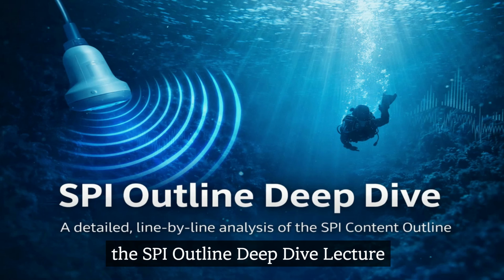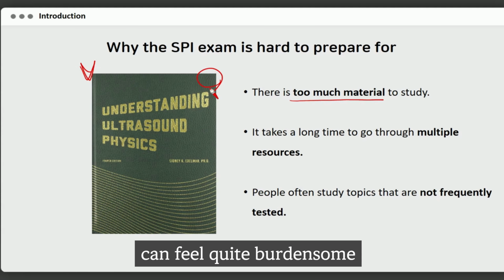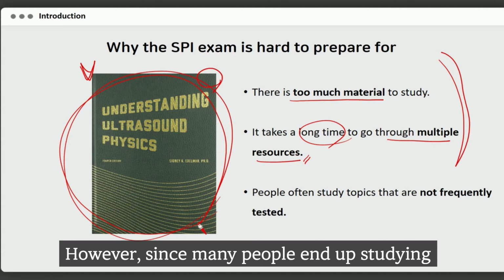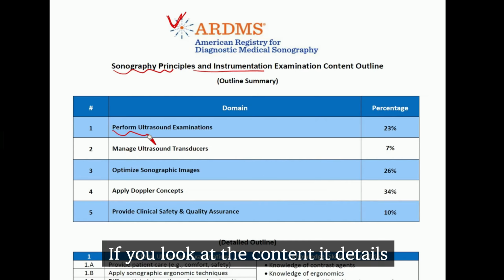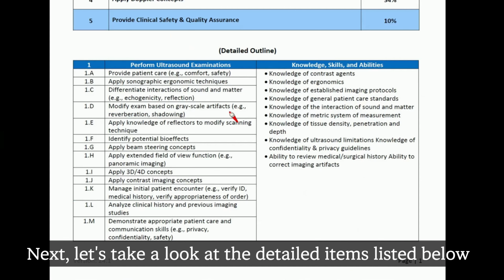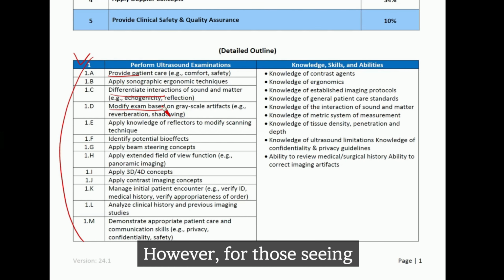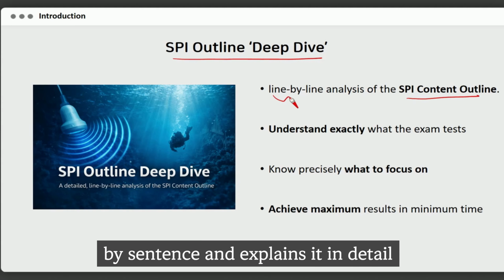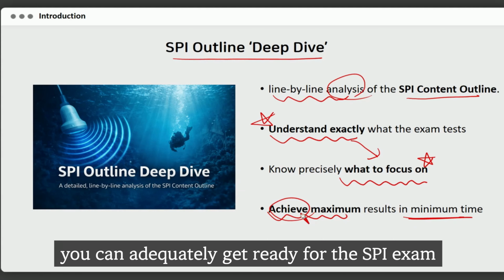SPI Outline Deep Dive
This course is built on a systematic analysis of the official RDMS content outline, transforming tested concepts into high-yield, exam-focused practice questions.